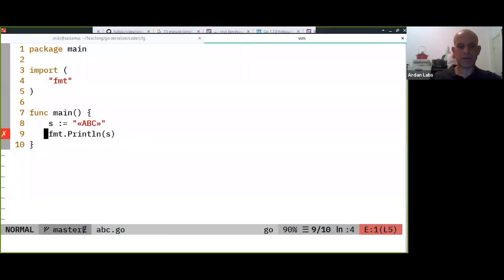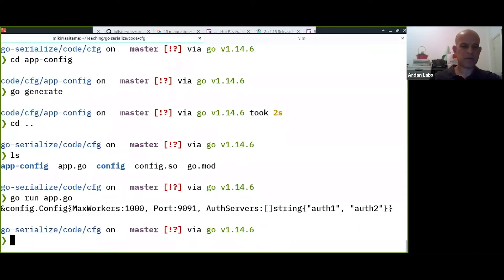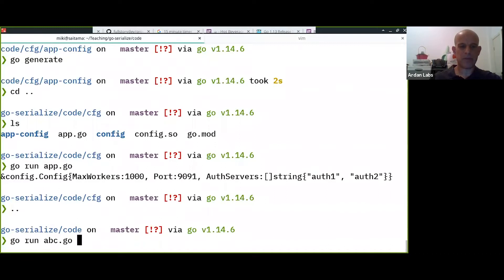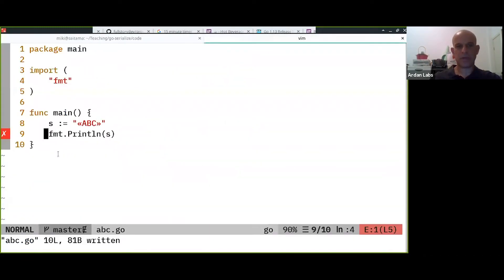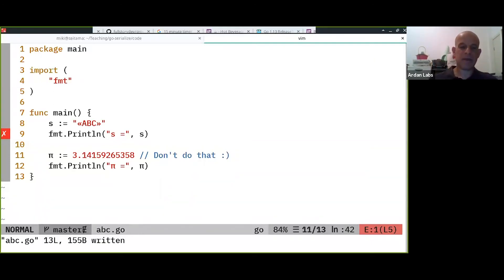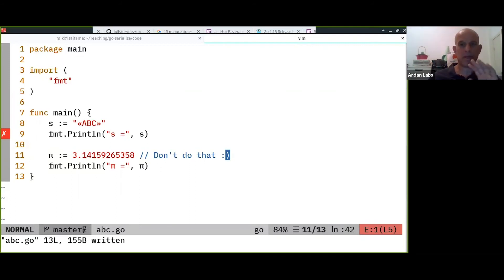Practical Serialization In Go: Unicode strings and identifiers in Go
In this video, we look at how you can use Unicode strings and identifiers in your Go code. Although, it's important to note that unicode identifiers can be confusing to a code base. Let's look at some examples together.